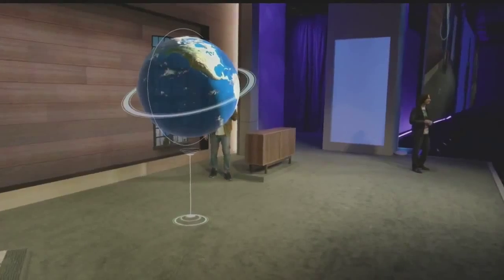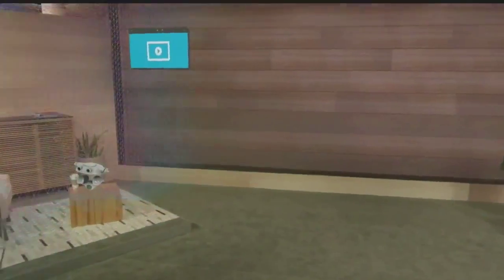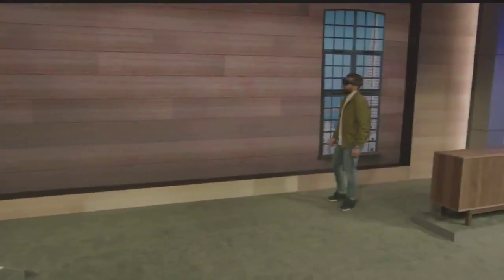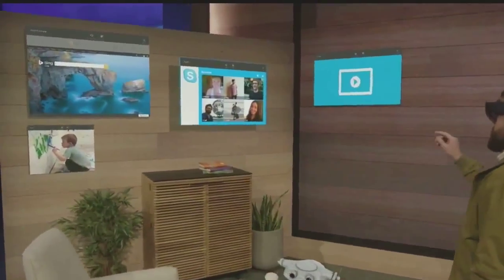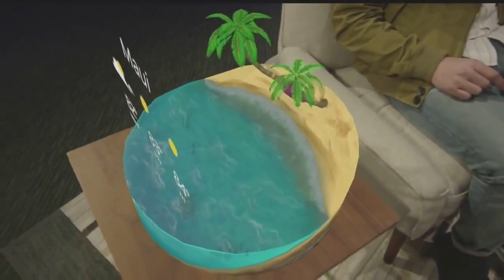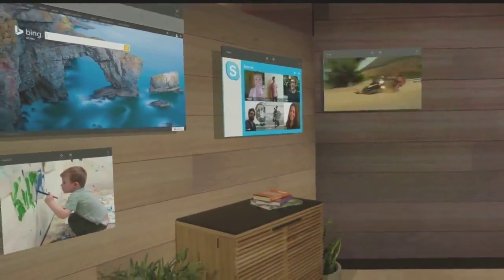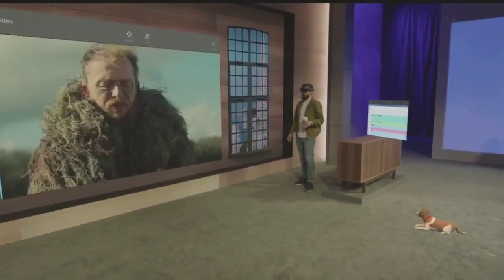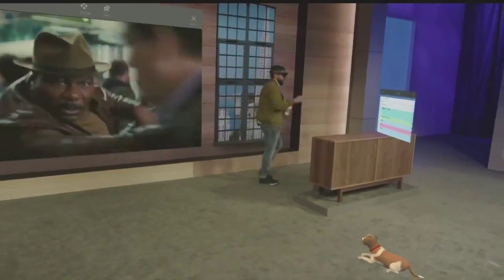Новая демонстрация гарнитуры дополненной реальности HoloLens